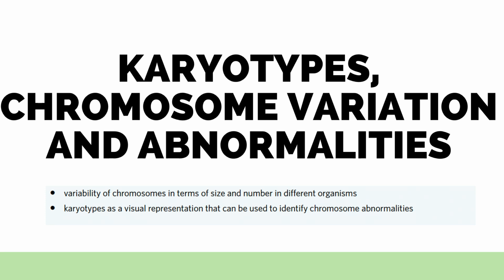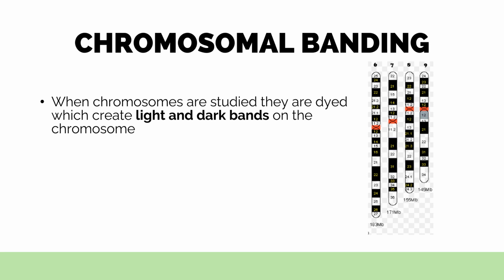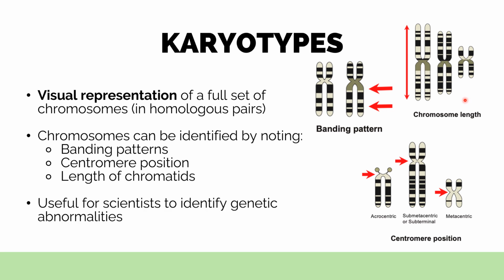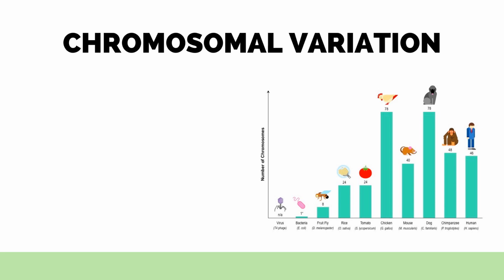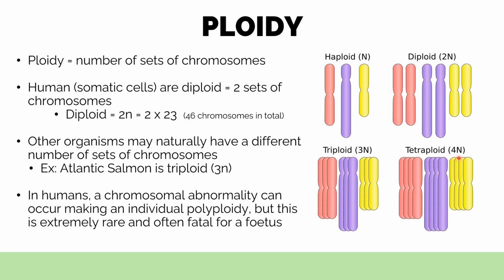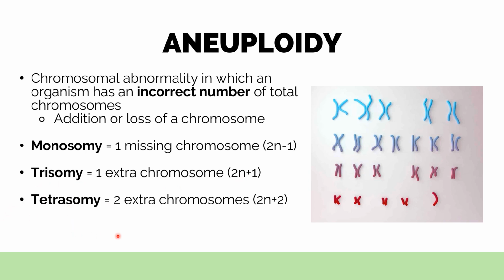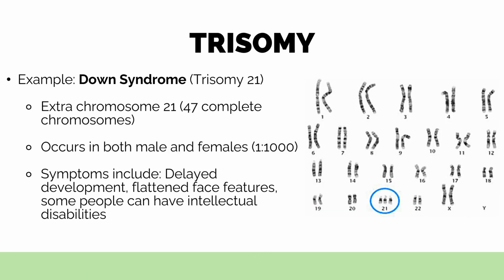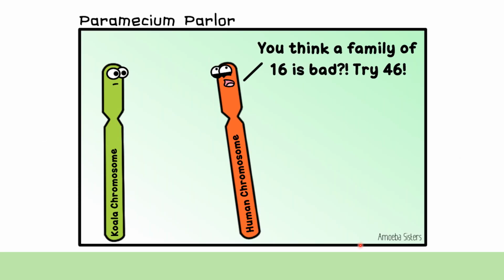7A Chromosome Variation and Abnormalities